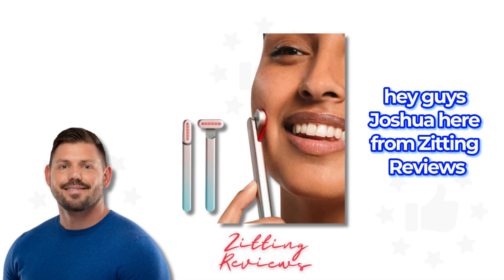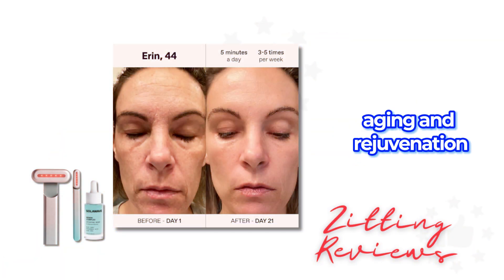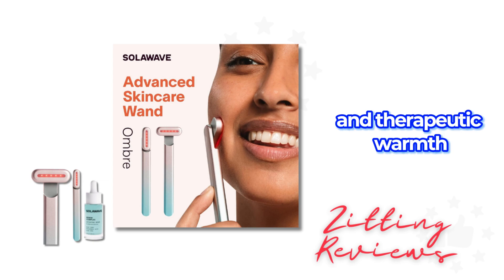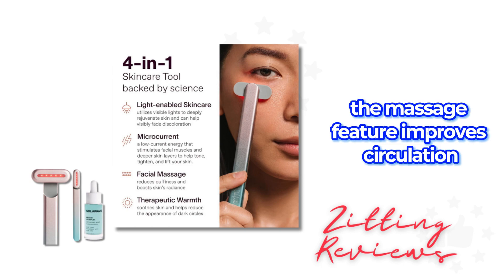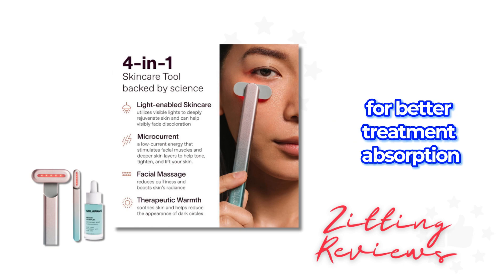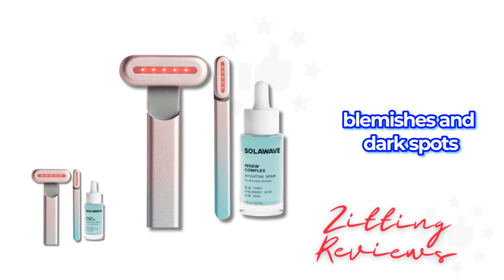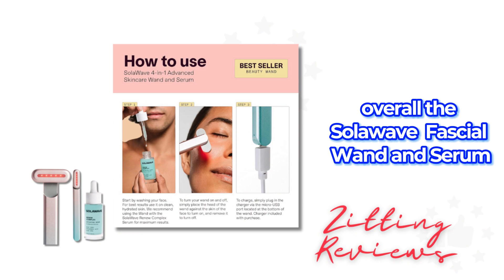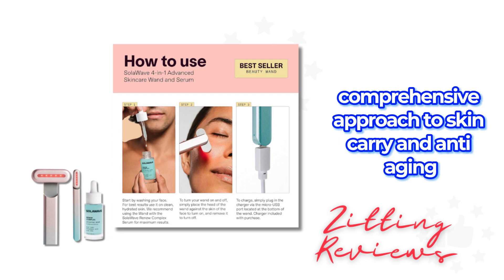My Honest Review of olawave 4-in-1 Facial Wand and Renew Complex Serum Bundle | Zitting Reviews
Revitalize your skin with the Solawave 4-in-1 Facial Wand and Renew Complex Serum Bundle:

🔹 Advanced Skincare Technology: Combines red light therapy, microcurrents, facial massage, and anti-wrinkle serum for comprehensive facial care.
🔹 Versatile Benefits: Designed to reduce wrinkles, fine lines, dark circles, blemishes, dark spots, puffiness, and crow's feet, catering to all skin types.
🔹 Elegant Design: Available in a stylish blue/pink ombre, this modern facial wand adds a touch of elegance to your skincare routine.
🔹 4-in-1 Facial Wand: Integrates multiple skincare technologies into one easy-to-use device, enhancing your daily regimen.
🔹 Renew Complex Serum: The included serum complements the wand, boosting its effectiveness for visible anti-aging results.